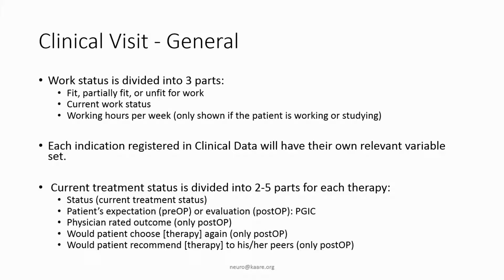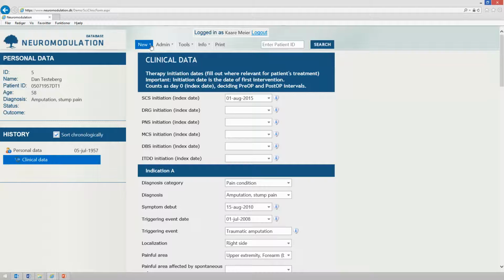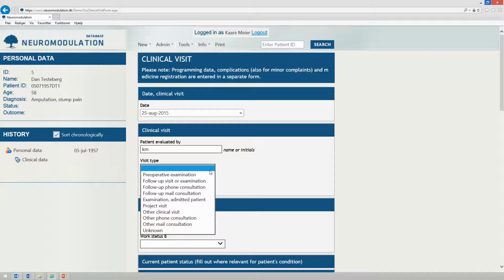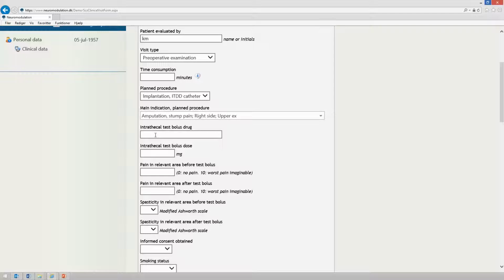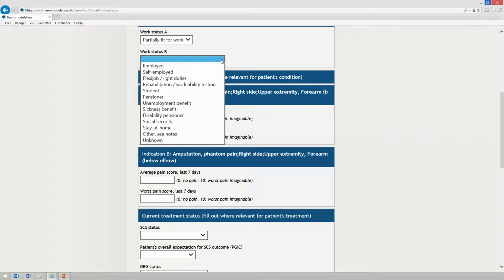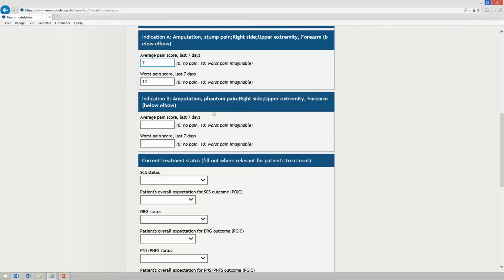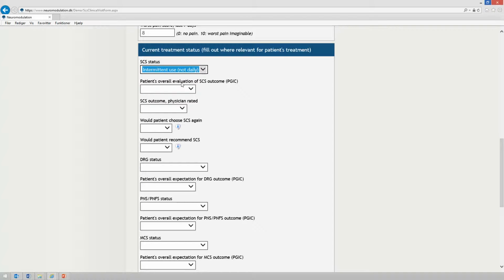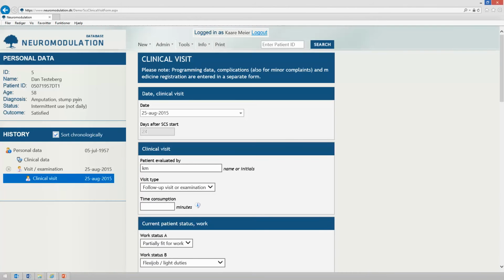Neurizon Clinical Visit v1.0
How to register a Clinical Visit for a patient in the Neurizon Neuromodulation Database.